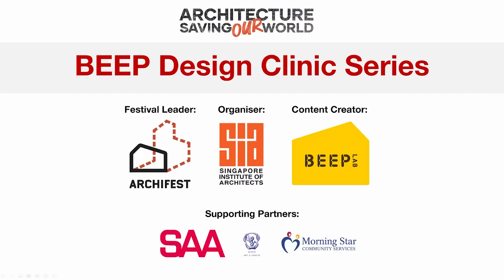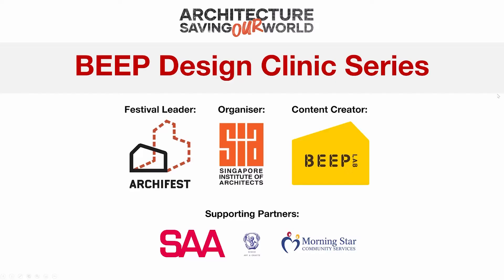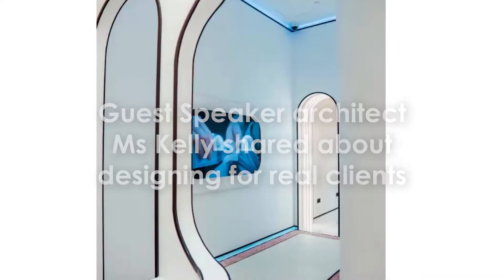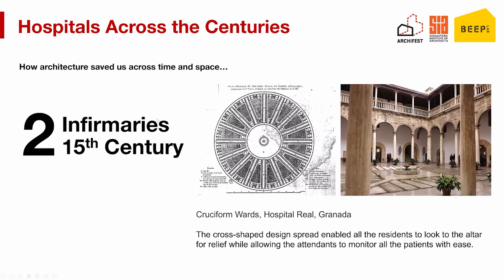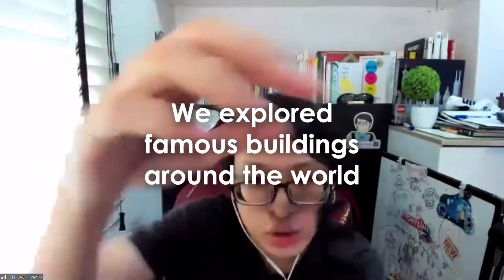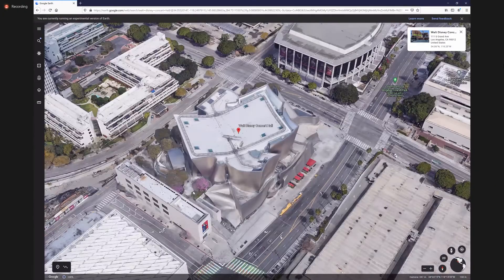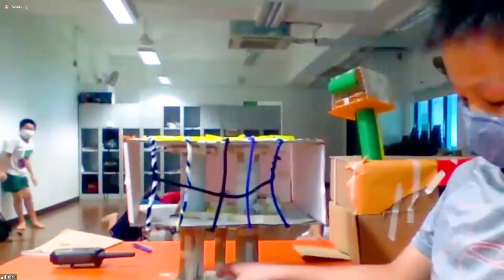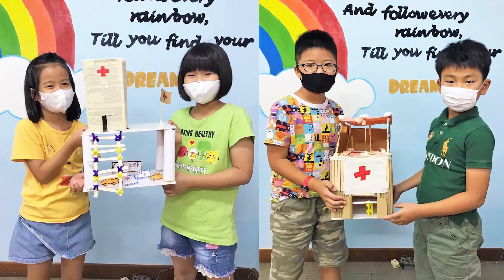BEEP Design Clinic | Archifest 2020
Our After-School Care children got to experience how architecture impacts our lives through the BEEP Design Clinic by BEEP Lab for Singapore Archifest 2020: Architecture Saving Our World, organised by Singapore Institute of Architects.

The children designed hospitals to withstand viruses, floods and fire and constructed their dream bedrooms to help them stay calm amidst the mental-emotional stresses of Covid-19.

We learned that working together to design responsible, sustainable built environments to connect and care for people can make a positive difference in the world we live in.

Archifest is a festival celebrating architecture and 'a platform for everyone to discuss, debate and dream about the possibilities surrounding architecture and our city.'

Learn more about how you can support the School Life Fund @ South East by Project Happy Feet

Credits:
Project Happy Feet
South East Community Development Council
Built Environment Experiential Programme Lab (BEEP Lab)
Singapore Institute of Architects (SIA)
Singapore Archifest 2020
After-School Care Children and Facilitators

Production Elina Lo
Manager Khong Kiong Seng